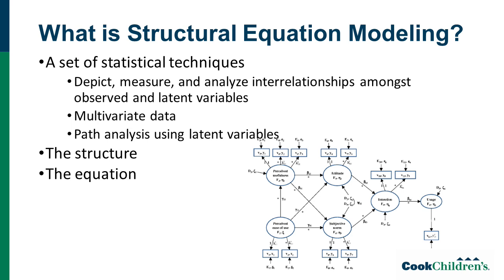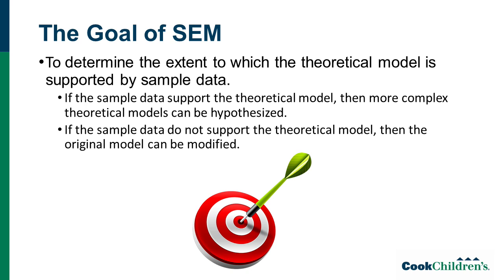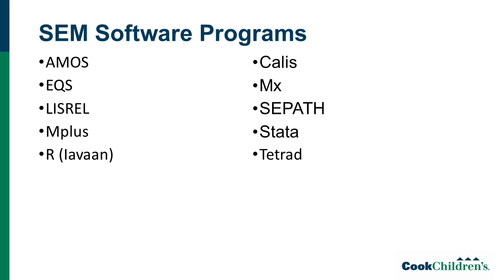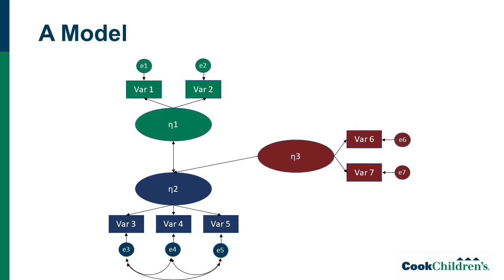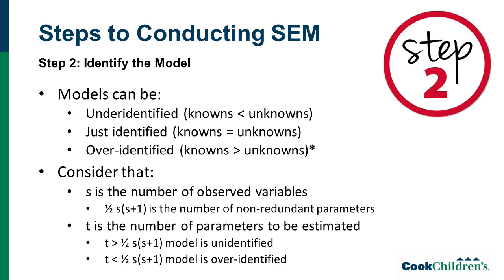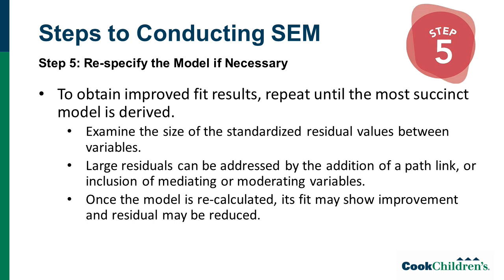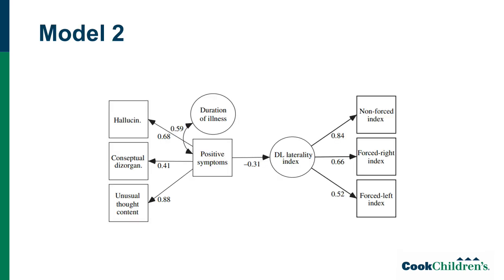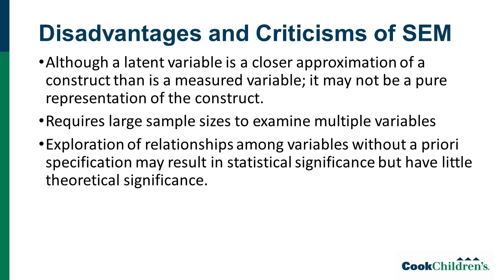Structural Equation Modeling | Cook Children's Research